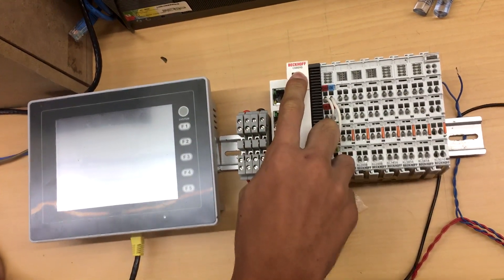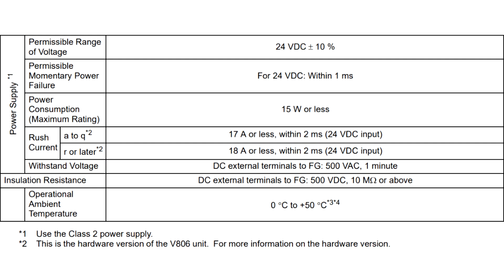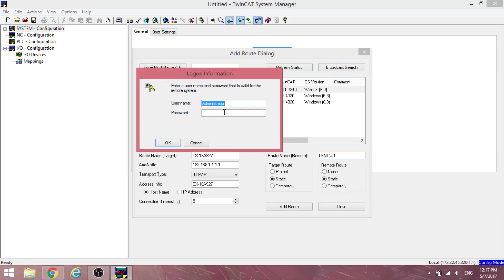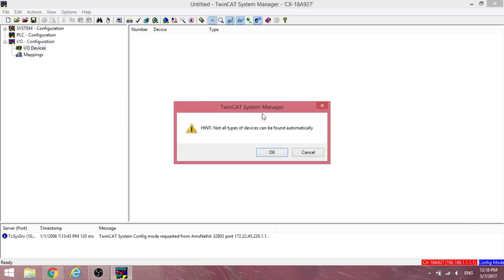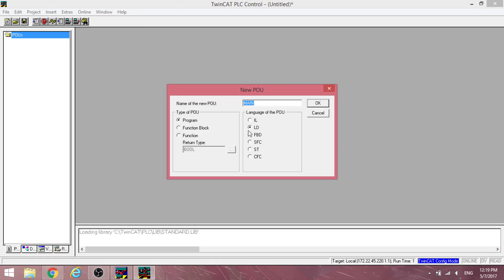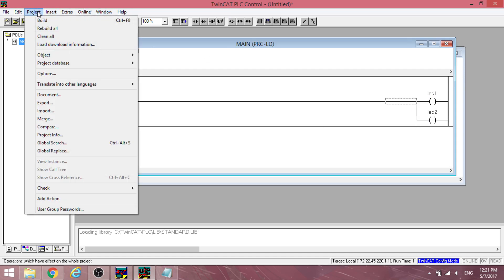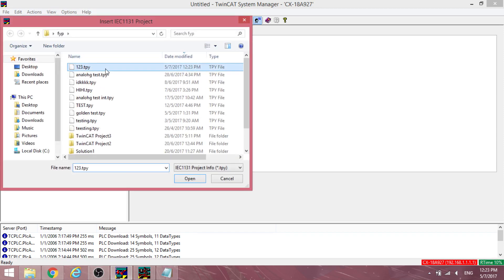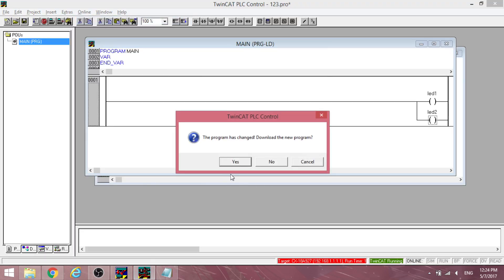Beckhoff PLC Setup and Configuration – Part 1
This video produced by a final year project group of School of EEE, Singapore Polytechnic, Singapore.
The purpose of this video is to learn how to configure and program Beckhoff PLC, I/O system and HMI.
Part 1 – Hardware setup and connectivity
Part 2 – Configuration and programming
Part 3 – Operation and testing